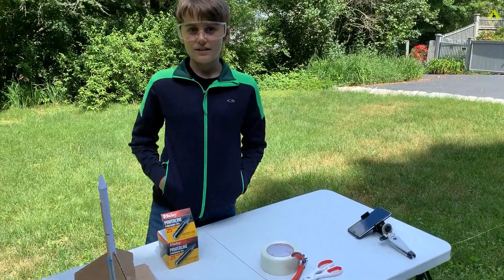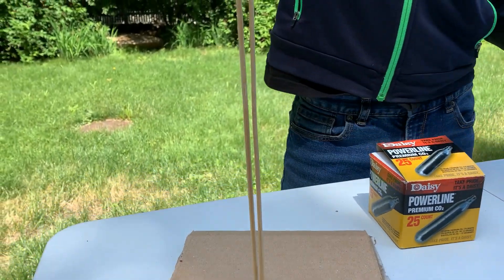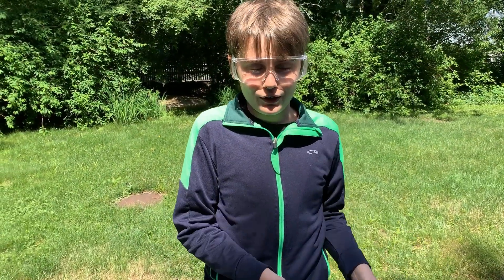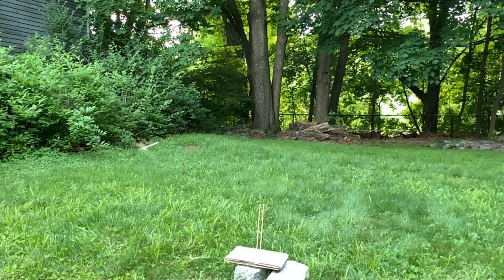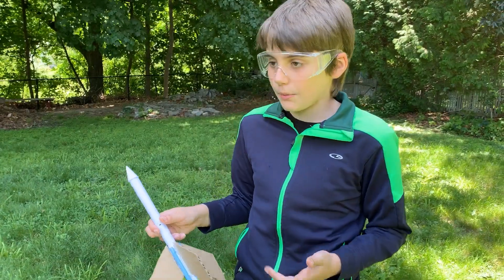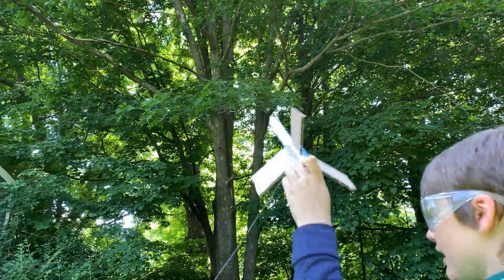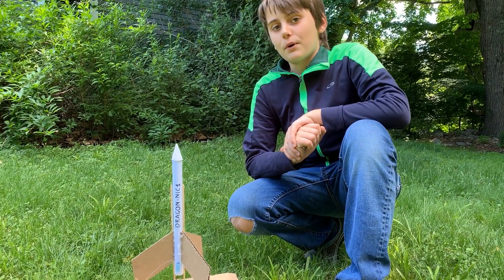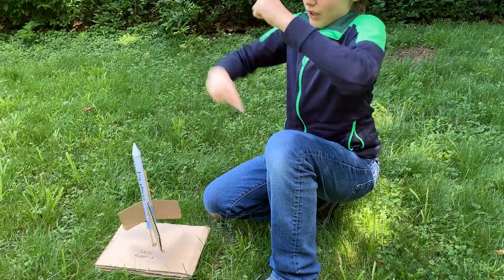WILL IT FLY? CO2 Paper Rocket (with my son, NICOLA)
My son Nicola and I are just having fun with some Rocket Science... It's amazing what some paper, cardboard, hot glue and BB-gun CO2 cartridges can do...

In the meantime, we are getting ready for the next step...